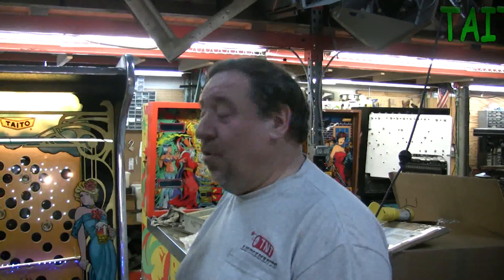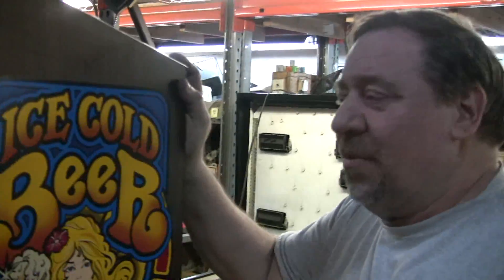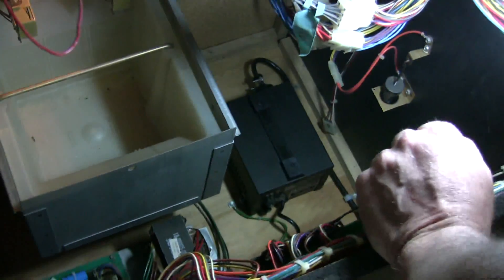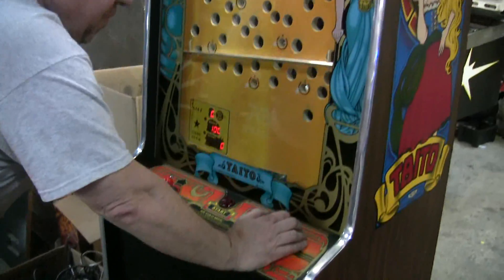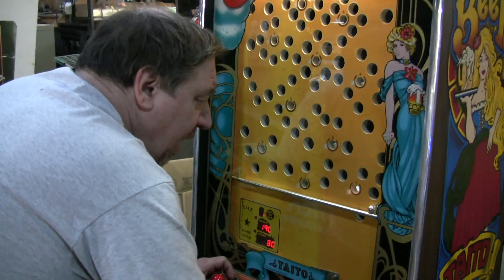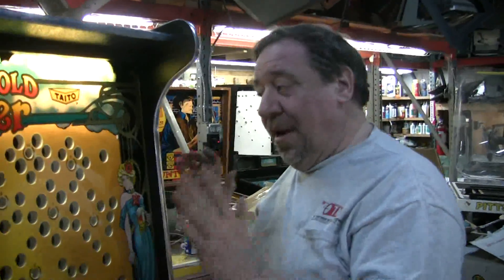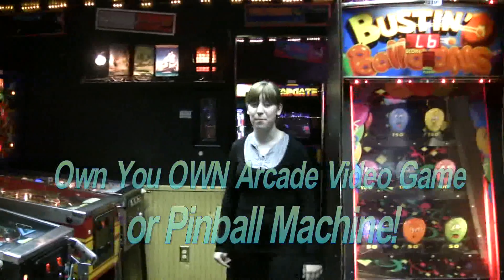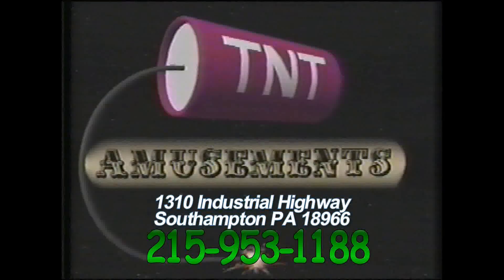#172 Vintage Taito ICE COLD BEER Arcade Game shipping to RUSSIA! TNT Amusements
Todd Tuckey shows you yet another one going out...ALL original too...original sideart in great shape as is the front screened glass and control panel overlay!  This beauty is shipping to Russia!  We have installed a power converter in the bottom, so our customer only has to put on his own plug at the end of the cord!  We can ship to almost any seaport in the world for just $600 and it includes special overseas pallet too!